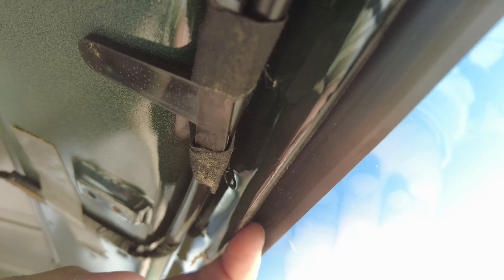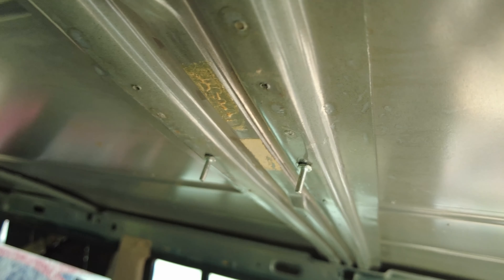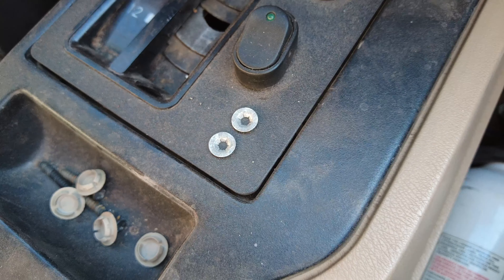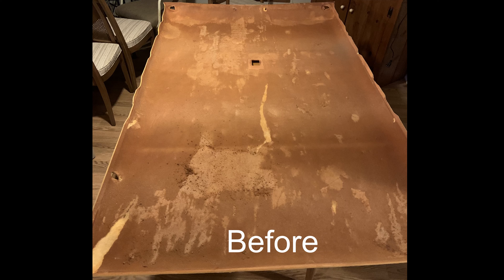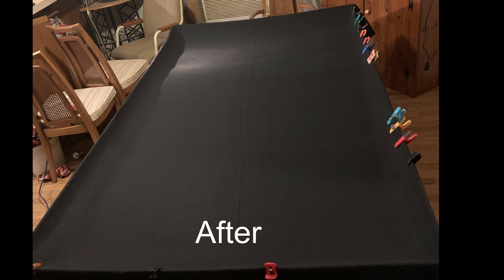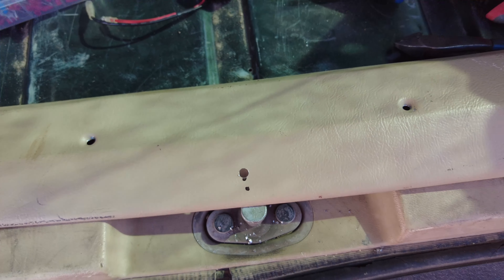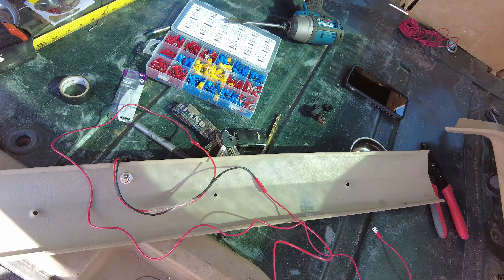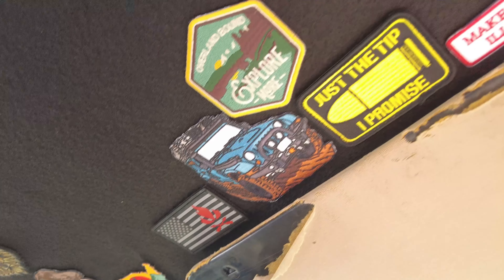Overland Jeep Cherokee XJ In Depth Headliner Replacement | Rear Cargo Light Install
In today's video we replace the headliner in our 1996 Jeep Cherokee XJ with a felt material to stick our patches too. And while we're at it we install a switched light to illuminate the back cargo area.

Wool blankets

Camp Pillows

12V Dometic Vehicle Fridge

Follow our Instagram for our future adventures!

All content recorded, edited and uploaded on iPhone X & DJI Pocket 2